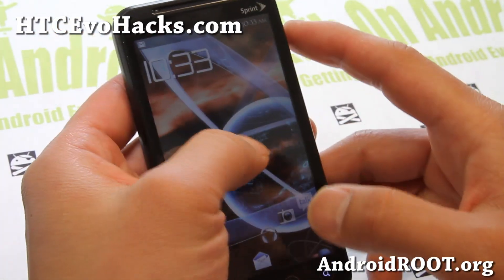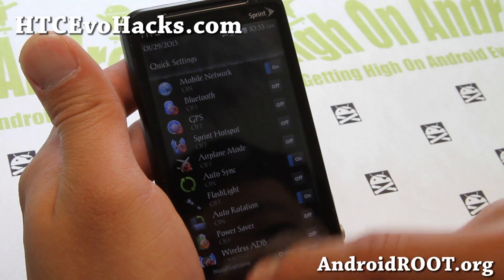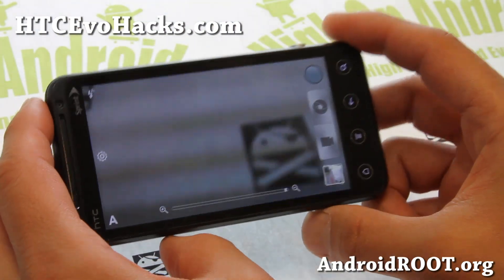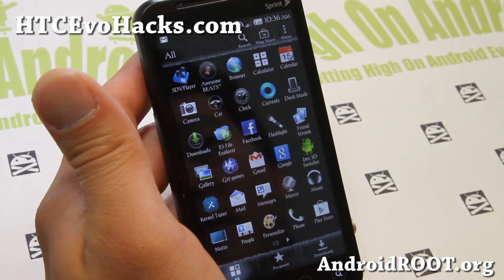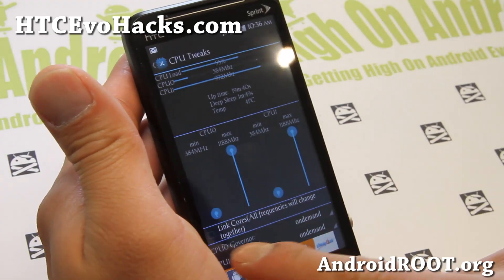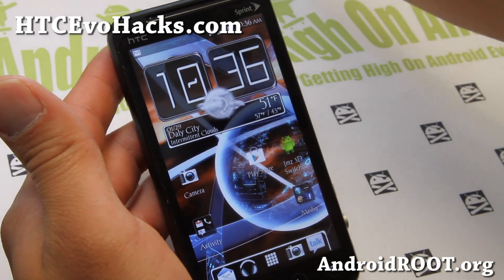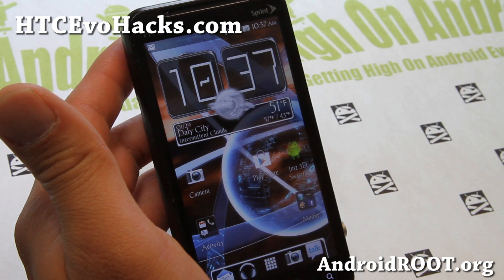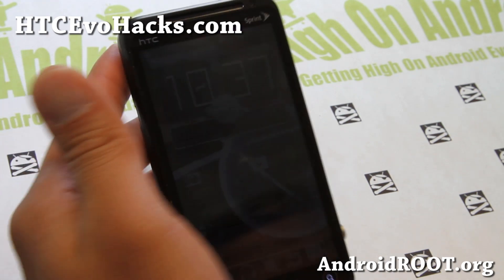Frozen ROM "Last Episode" for Rooted Sprint HTC Evo 3D! [Sense 4.1]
Here's a quick overview of Frozen ROM "Last Episode" for rooted Sprint HTC Evo 3D users!

If you need help, you can leave a comment at HTCEvoHacks.com.